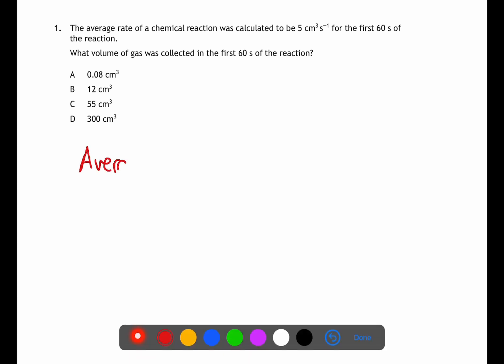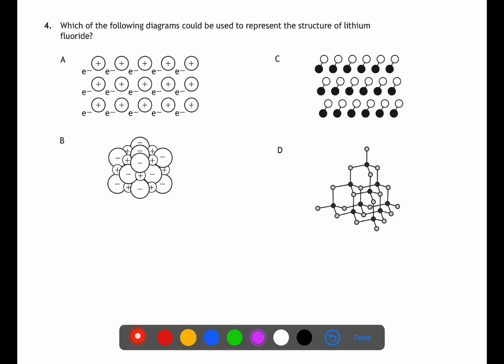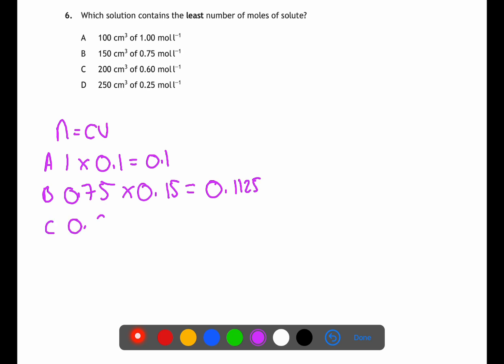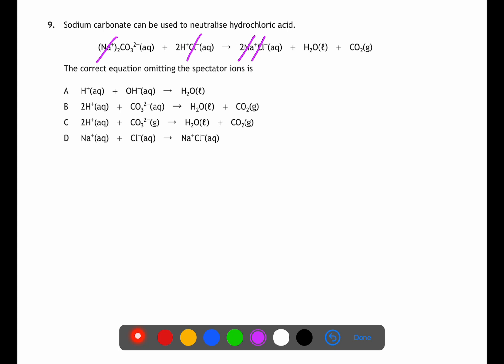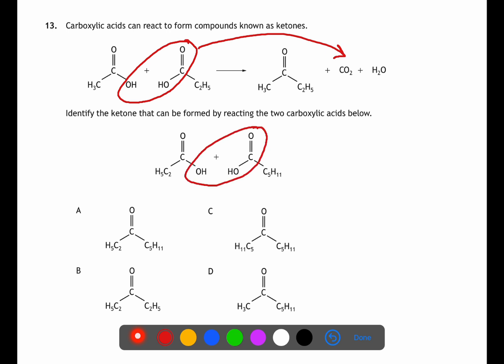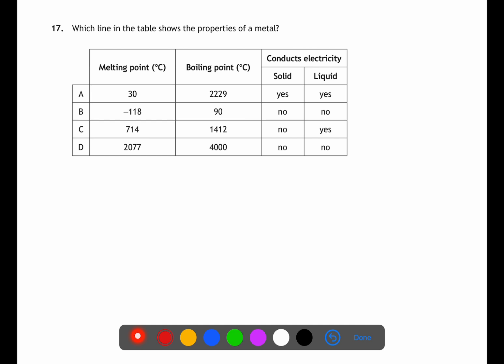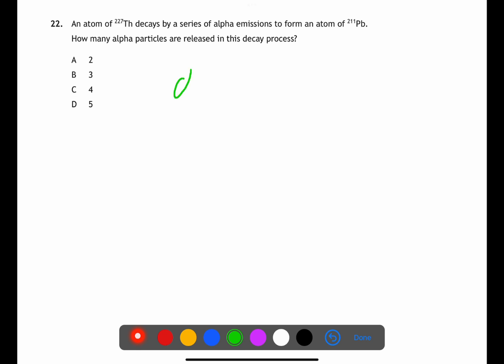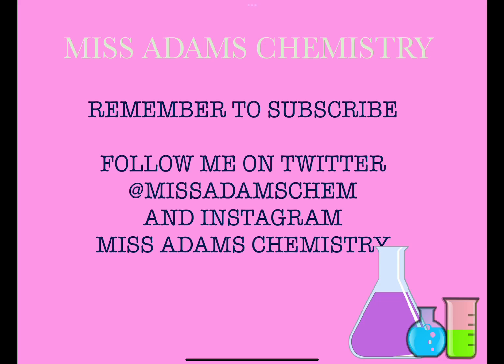National 5: 2023 Multiple Choice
This video is a walk through of the 2023 National 5 Chemistry Question Paper, Section 1 Multiple choice.  The past papers can be found on the SQA website (link below) as well as answer schemes.

FOLLOW ME